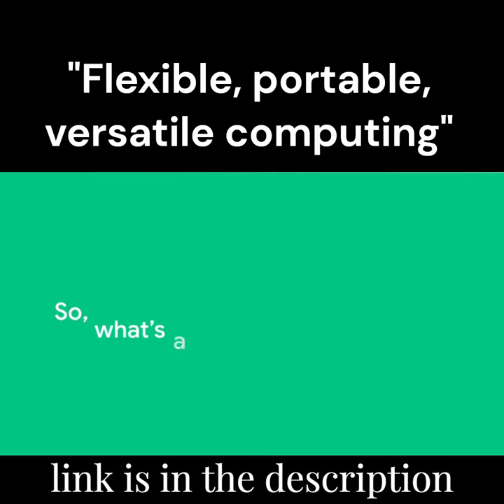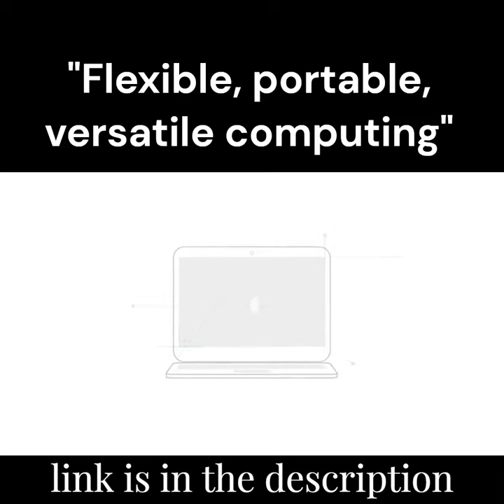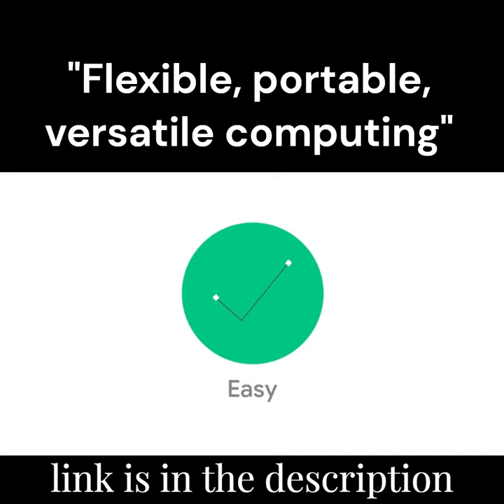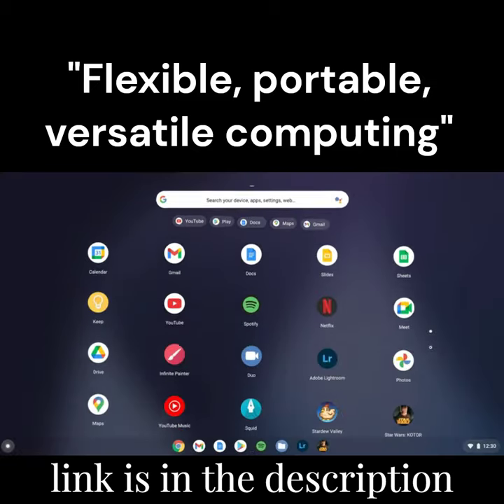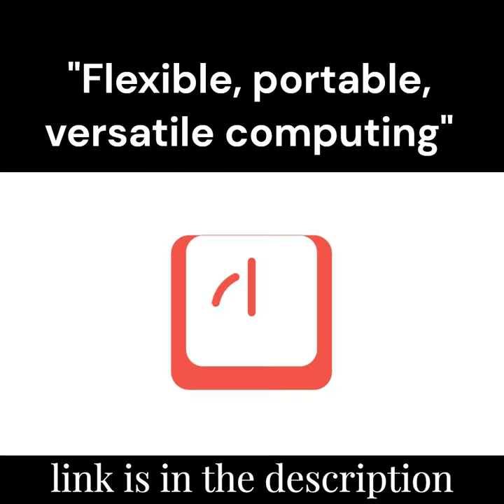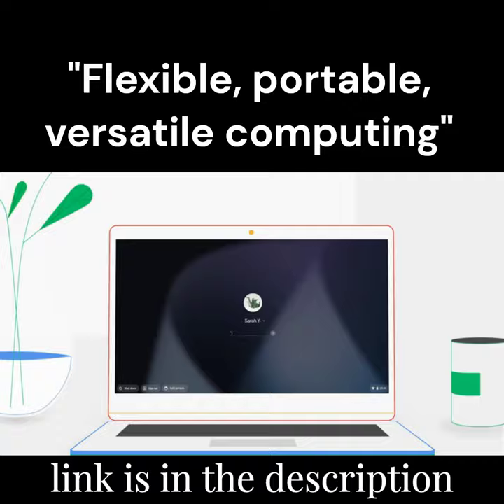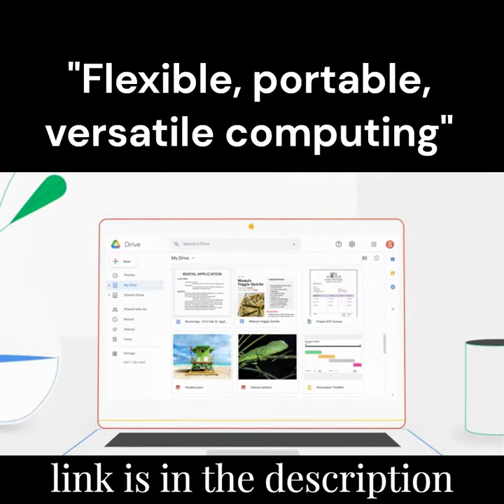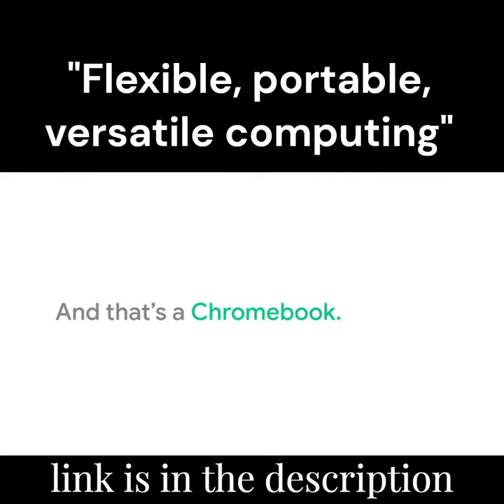Acer Chromebook Spin 314 Convertible Laptop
Acer Chromebook Spin 314 CP314-1H-P9G7 Convertible Laptop comes with these high level specs: Intel Pentium Silver N6000 Processor 1.1GHz with Turbo Boost Technology up to 3.3GHz (4MB L2 Cache), Chrome OS, 14.0" HD (1366 x 768) LED-backlit TFT LCD Corning Gorilla Glass Display with Multi-Touch and USI Stylus Compatible, OceanGlass Touchpad, Intel UHD Graphics, 4GB LPDDR4X On-Board Memory, 128GB eMMC, Intel Wireless Wi-Fi 6 AX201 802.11ax Dual-Band 2.4GHz and 5GHz featuring 2x2 MU-MIMO technology, Bluetooth 5.1, HD Webcam (1280 x 720) supporting Super High Dynamic Range (SHDR), DTS Audio, featuring optimized bass / treble response and micro speaker distortion avoidance, Two Built-in Face-Up Stereo Speakers, Two Built-in Microphones, Google Assistant Lab Certification, 1 - USB Type C port supporting USB 3.2 Gen 1 (up to 5 Gbps), DisplayPort over USB-C, USB Charging, DC-in, 2 - USB 3.2 Gen 1 ports, 1 - HDMI Port, Lithium-Ion Battery, Up to 10-hours Battery Life, 3.42 lbs. | 1.55 kg (system unit only) (NX.AY4AA.004).